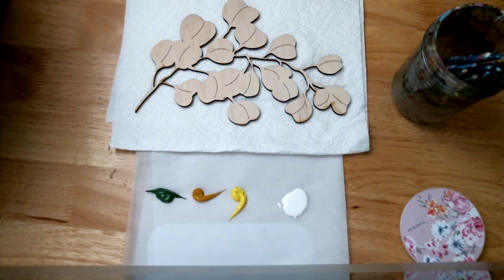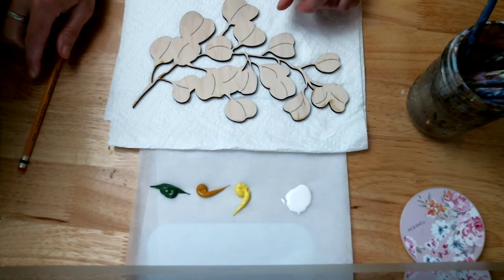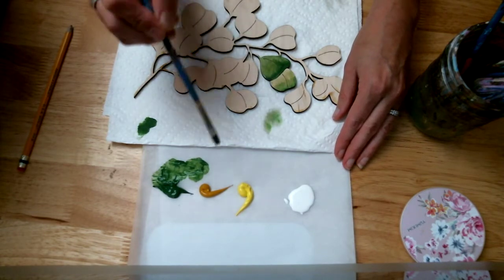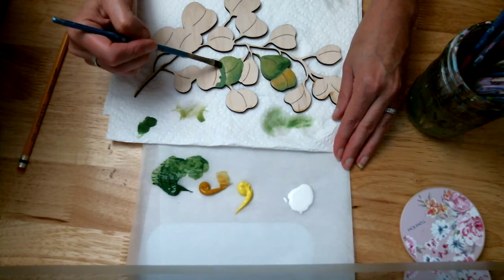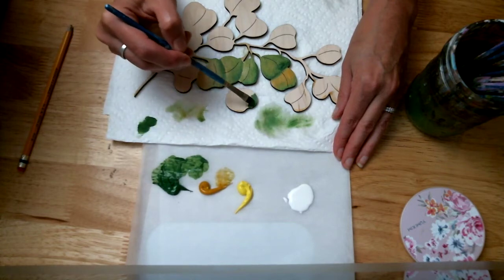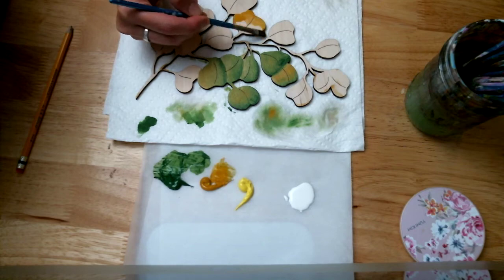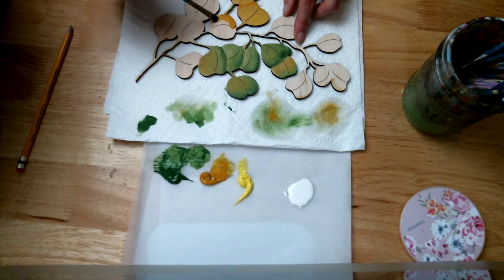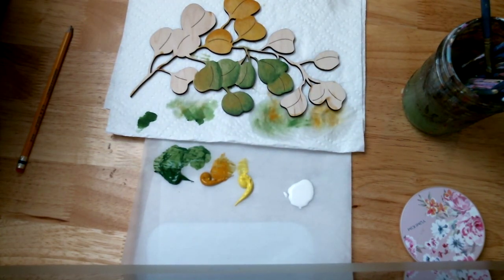How To Watercolor Technique for Wood Painting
In this video, I am doing a quick demo request on how to paint some greenery I designed for the Glowforge using a watercolor technique using acrylic paints. I plan on a lot more demonstrations, videos, and even classes.
I am by trade a classically trained oil painter with working knowledge of multiple media (Oils ,acrylics, watercolor, graphite, charcoal, pen and ink etc).